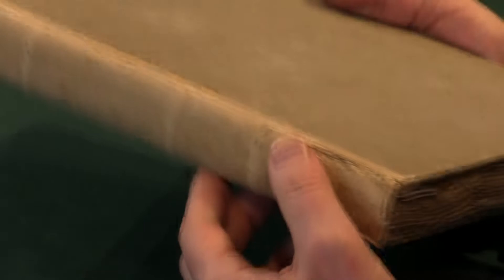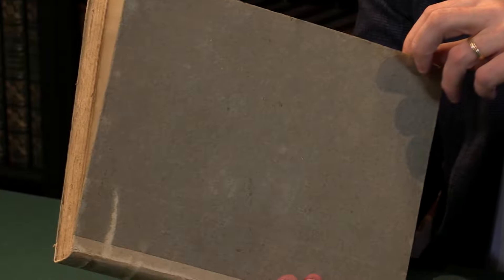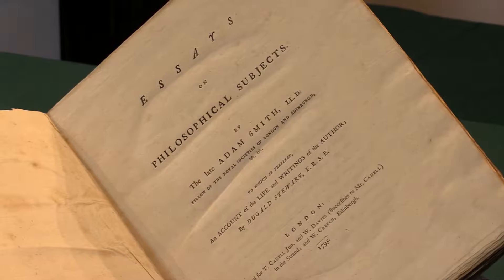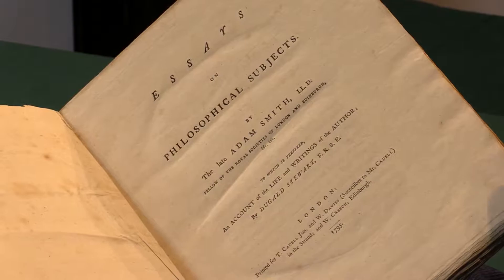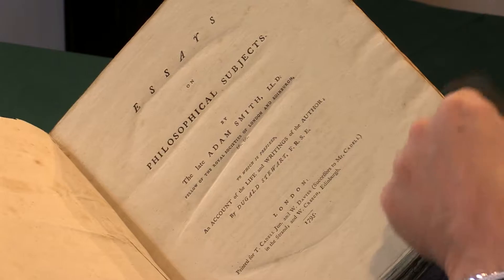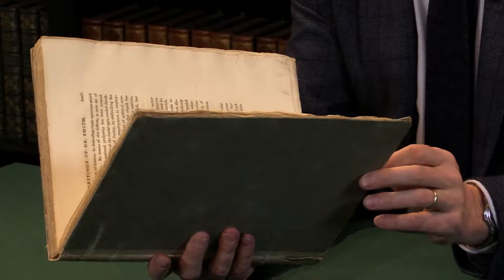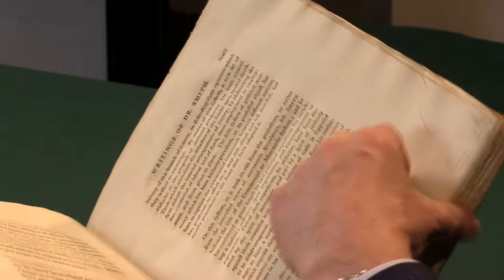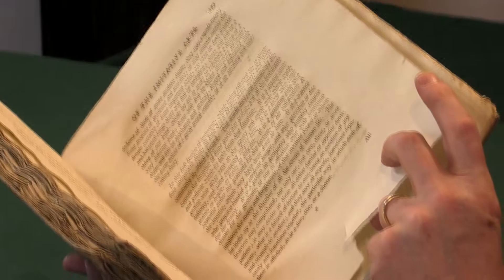Smith, Adam, Essays on Philosophical Subjects, 1795. Peter Harrington Rare Books.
First edition, published five years after Smith's death, edited by Dugald Stewart with his "Account of the life and writings of Adam Smith", originally presented to the Royal Society of Edinburgh in two sessions during 1793. The editor states that the essays were intended as parts of "a connected history of the liberal sciences and elegant arts", but that Smith "long since... found it necessary to abandon that plan as far too extensive". The essays range over philosophy, aesthetics and the history of science. Most were probably written before the appearance of the Theory of Moral Sentiments in 1759, but were withheld from publication as part of Smith's "extensive plan".